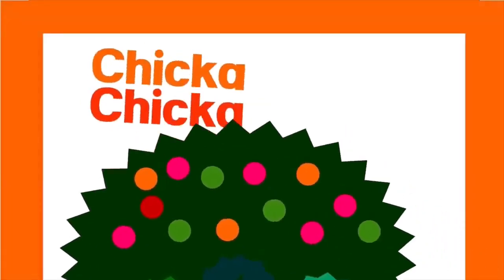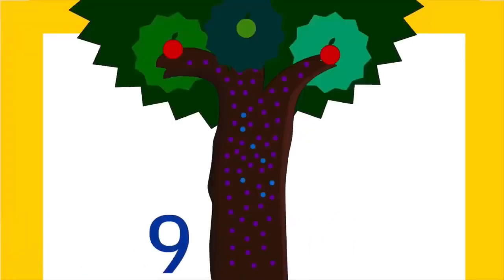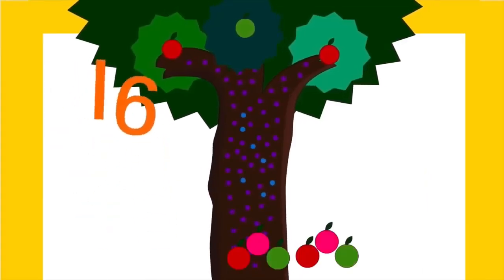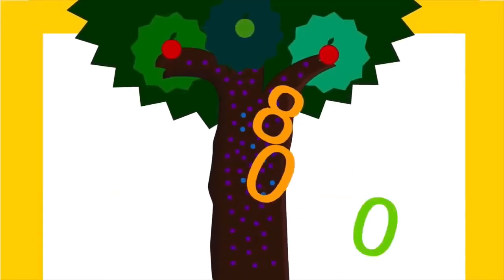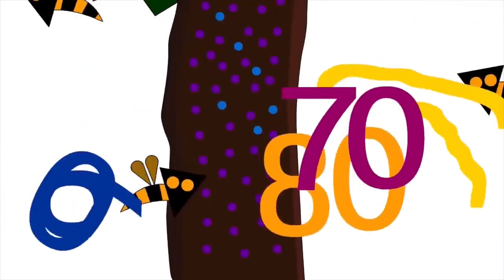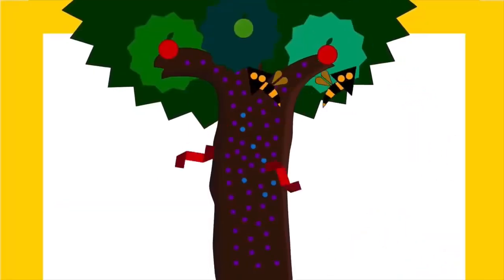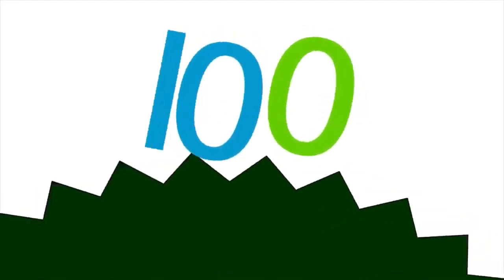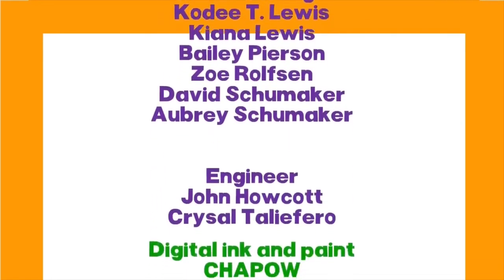Crystal Taliefero - Chicka Chicka 1, 2, 3 (Official 2017 Video for Daniel P Lyons)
Here is an official video of Crystal Taliefero performing Chicka Chicka 1, 2, 3 with animation by Daniel P. Lyons.

Based on the book written by Bill Martin Jr. and Michael Sampson and illustrated by Lois Ehlert.

Text illustrations by Daniel P. Lyons

Animated by Daniel P. Lyons